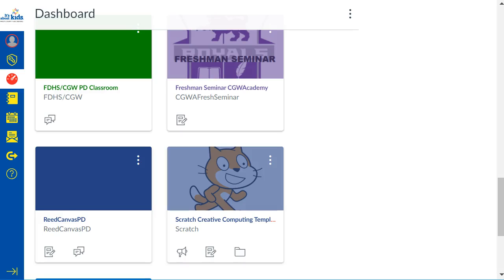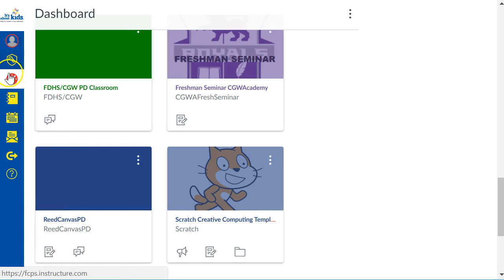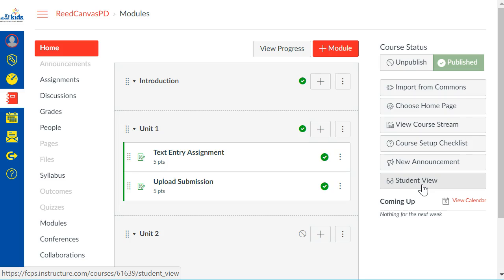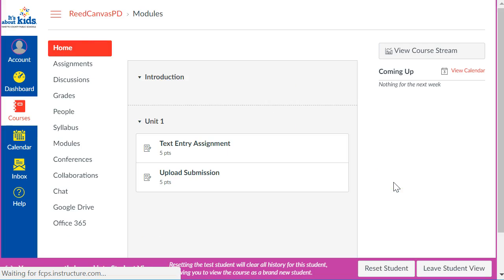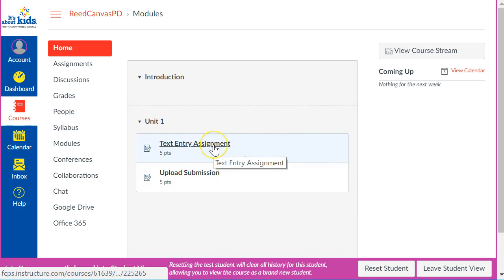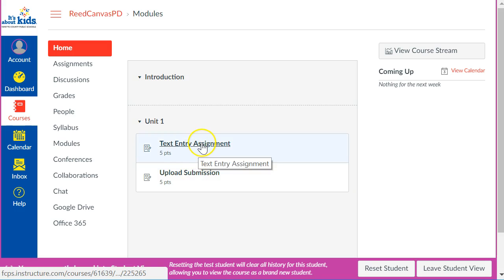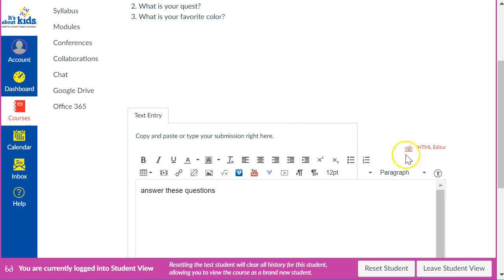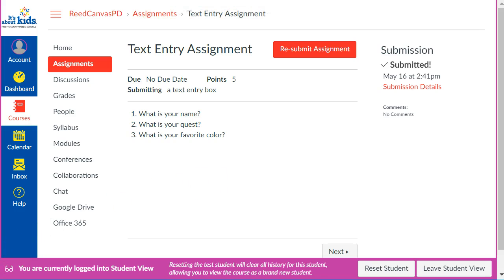Canvas Training: Student View